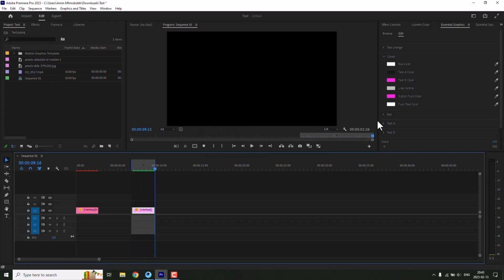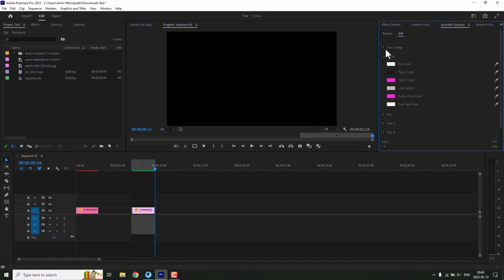The best USER INTERFACE items in PremierPro | Free Download😍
In this video, I will introduce you a wonderful user interface item pack that you can use in Premiere Pro and you can download it for free